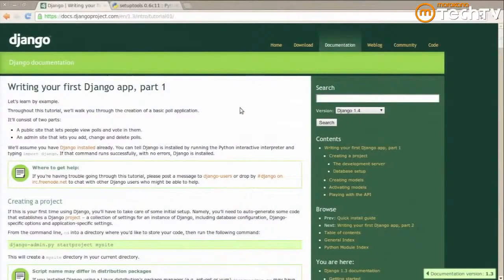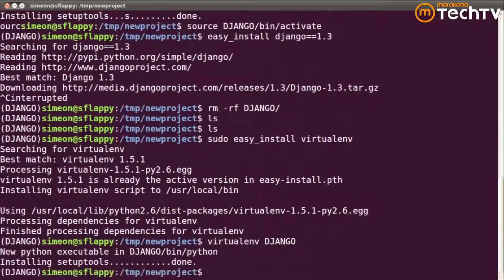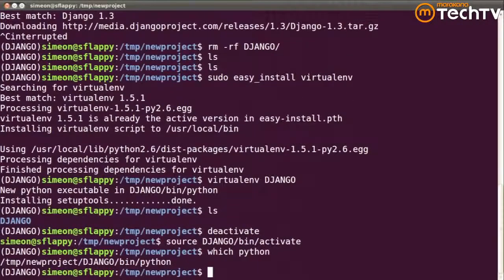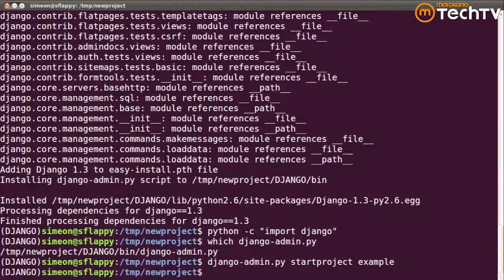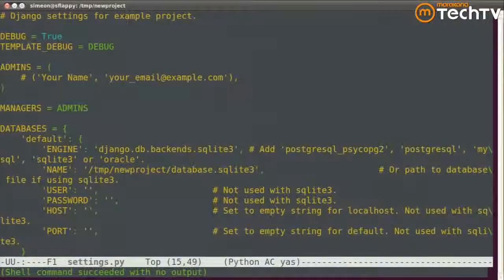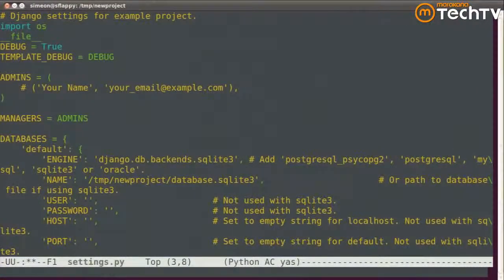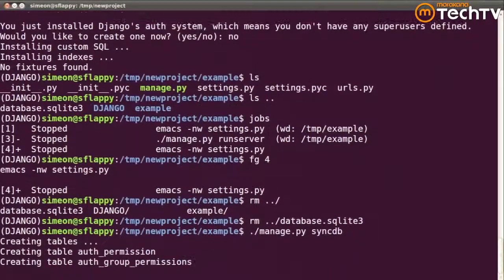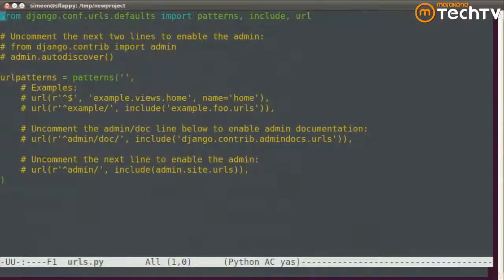Getting Started with Django Best Practices 2